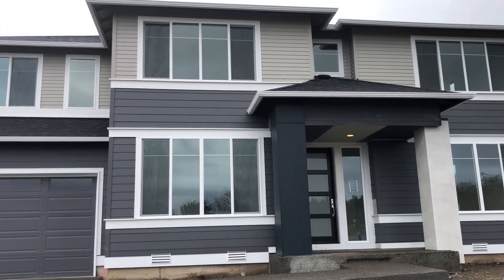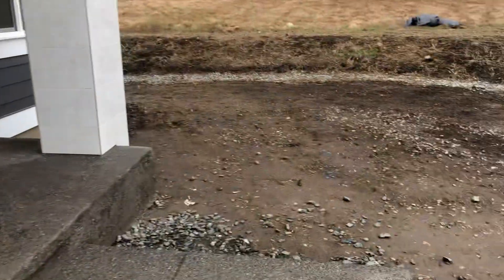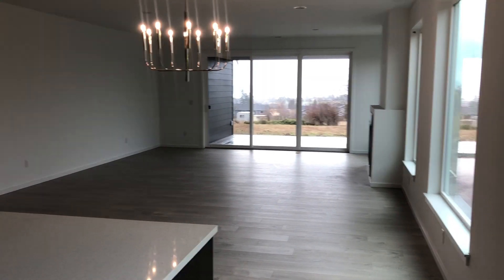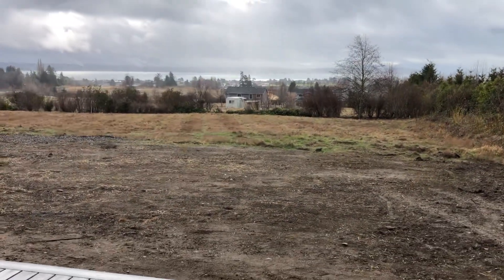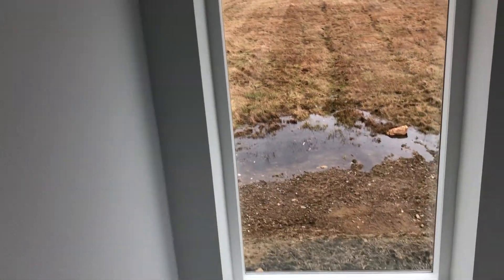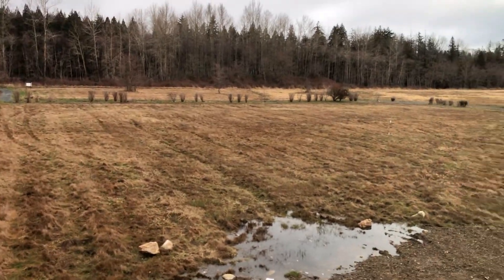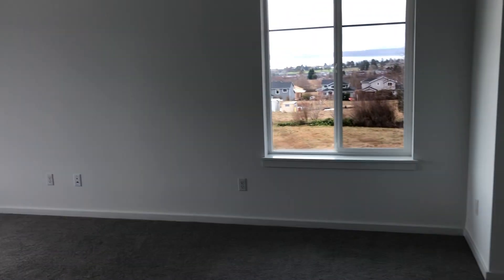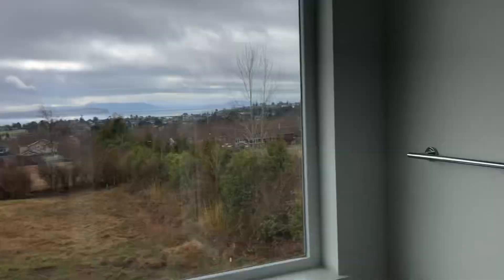Camellia V2 by MainVue Homes at Horizon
Camellia V2 on Lot-4 at Horizon listed for $953,200. 4 bed 4.5 Bath that features Signature Outdoor Room, Home Office, Multi-Purpose Room, Grand Butler’s Pantry and Leisure Room. Exterior color is Slate Twilight with Slate interior color.